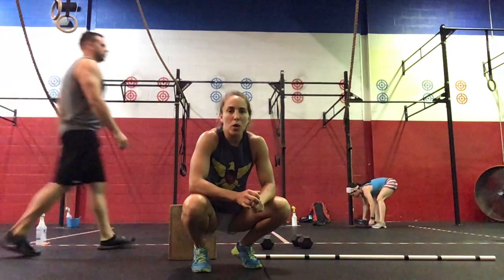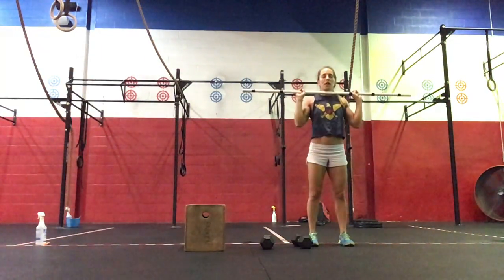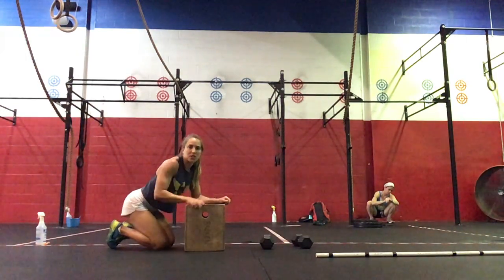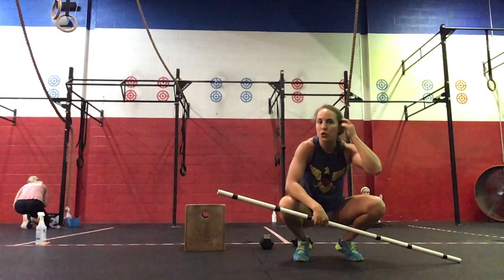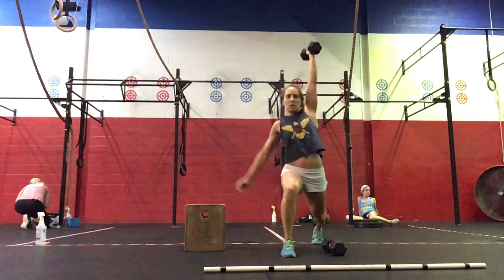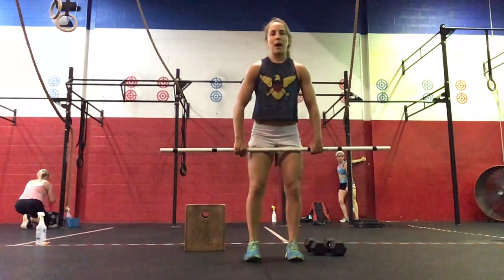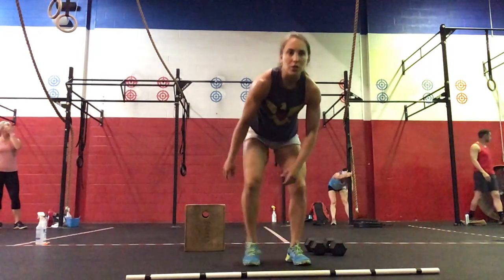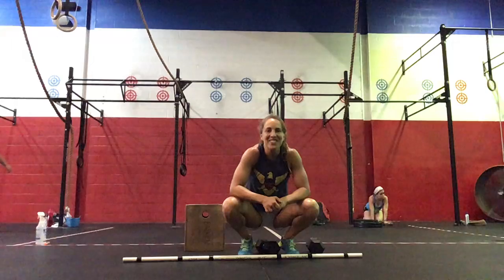Coach Ali WOD Demo 4 Aug 2020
WOD Demo 4 Aug 2020